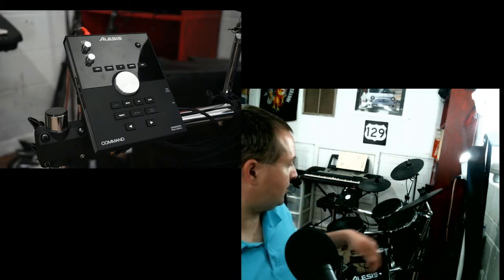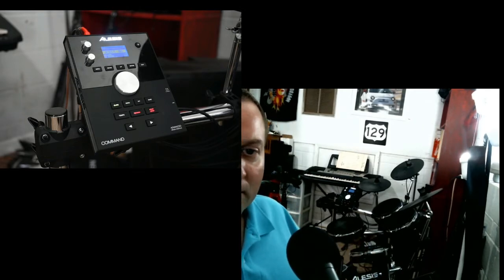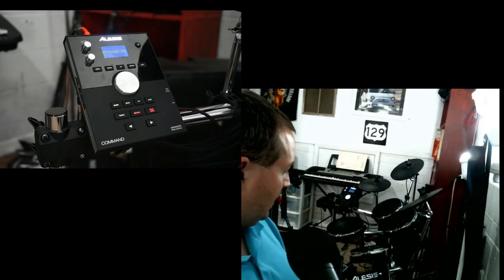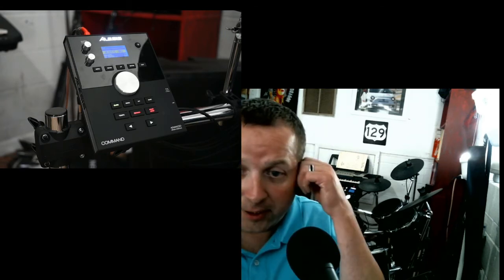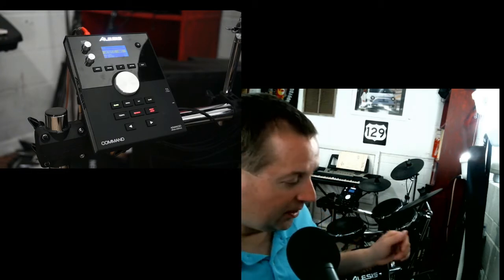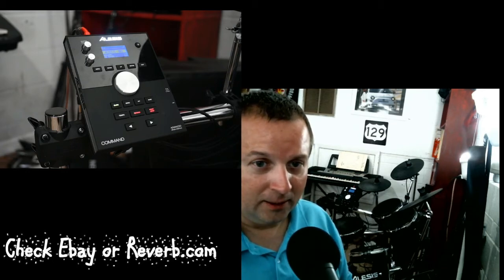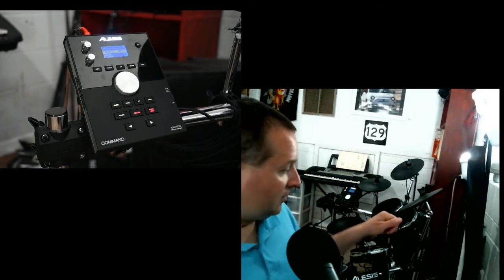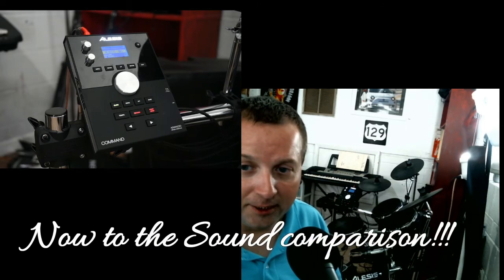Alesis Command vs Surge Drum Module.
This is a short 6 min or so video about the command and surge kits .  I have the surge kit but upgraded the drum module to the Command kit.
If you want to hear just the sounds . skip to 5 minute mark.